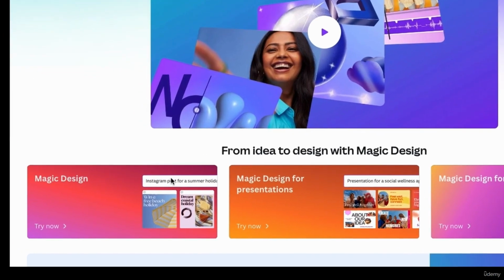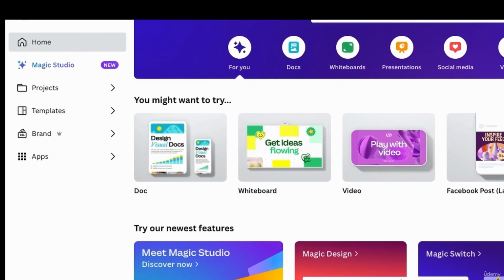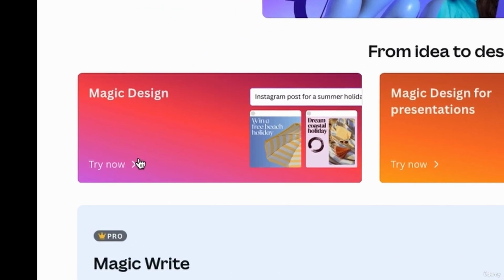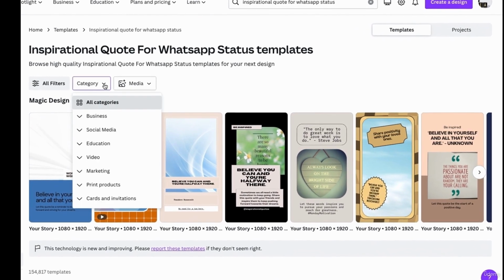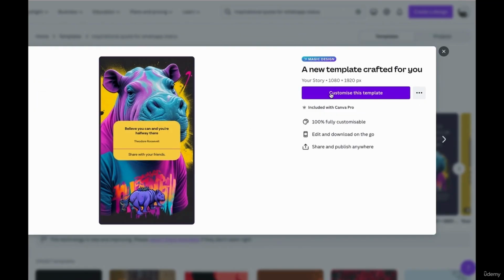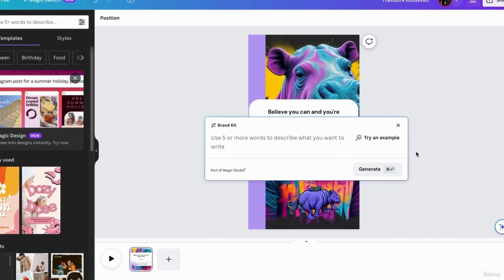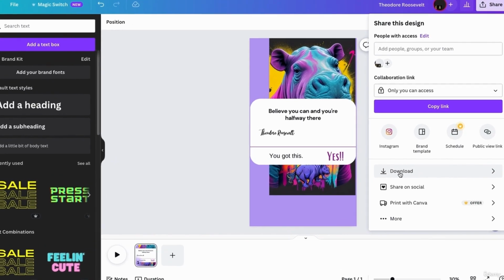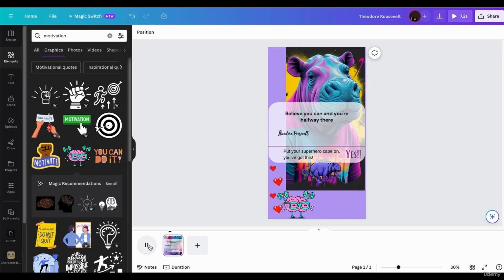Canva Magic Design Explained | Instantly Create Stunning Designs with AI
In this Modern React, Express 2024 – Build Complete Canva Project A–Z video, you’ll explore Canva’s Magic Design — the powerful AI design feature that automatically generates beautiful templates, layouts, and styles from your ideas. Whether you’re building your own Canva Clone project in React or just looking to improve your creative workflow, this lesson will show you how AI can transform your design process.

Here’s what you’ll learn in this lesson:

What Canva Magic Design is and how it works behind the scenes

How AI analyzes your input (text, images, or themes) to generate ready-to-use designs

Exploring Magic Design templates for presentations, social media, and web graphics

How to customize and refine AI-generated designs to fit your branding

Real-world examples and comparisons with your React Canva Clone project

Understanding the AI-powered workflow that speeds up modern design creation

Tips for integrating similar features into your MERN stack full-stack project

By the end of this video, you’ll understand how Canva’s Magic Design uses AI to turn ideas into visuals — and how you can replicate or extend this functionality in your own React + Express project.